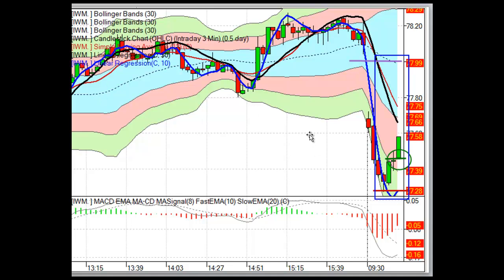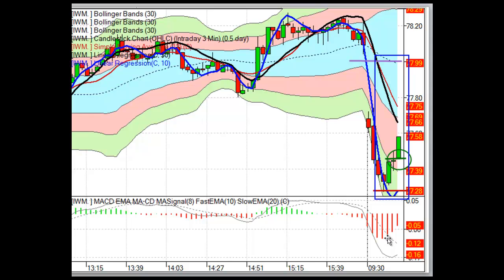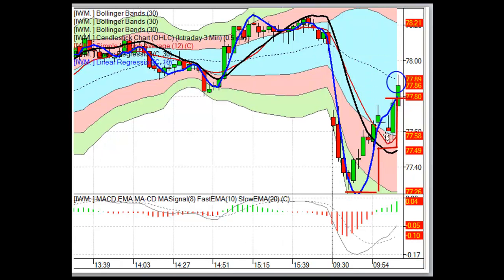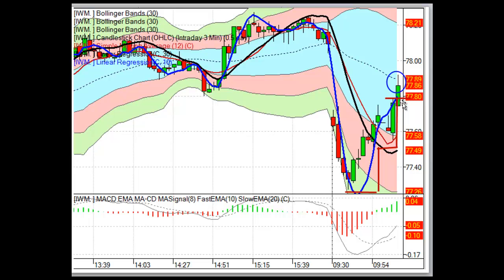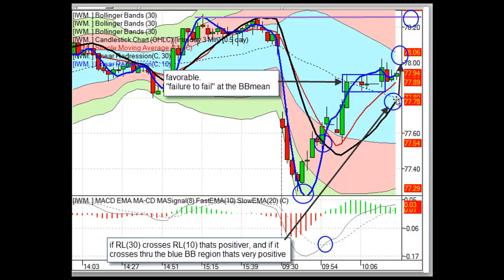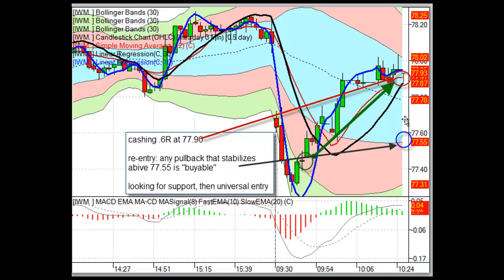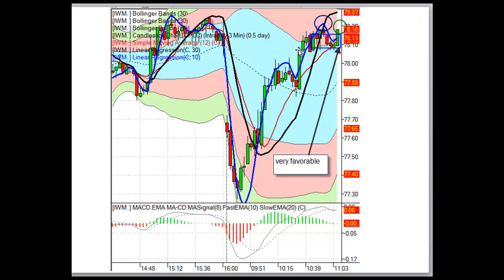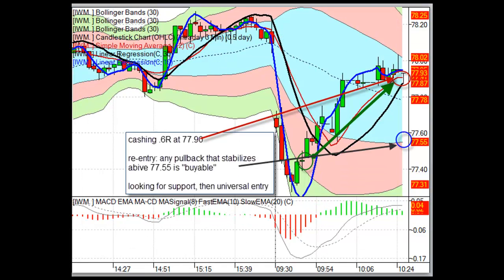bbflow20120208iwm_casestudy.mp4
Ken Long
Ken Long Daily Trading Plan